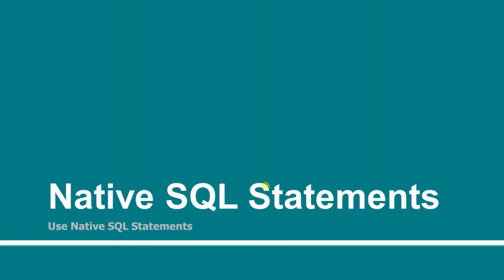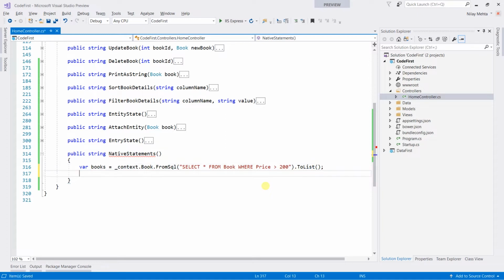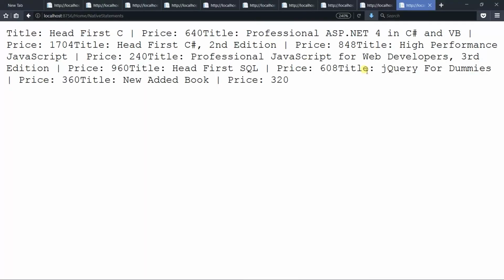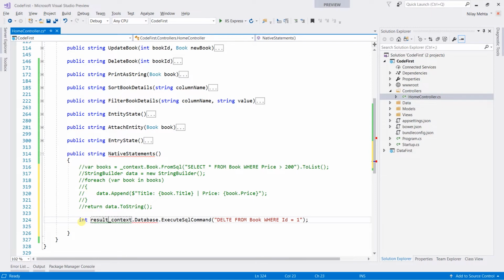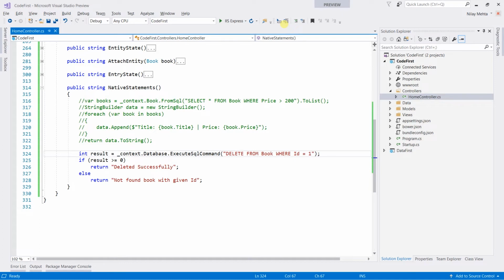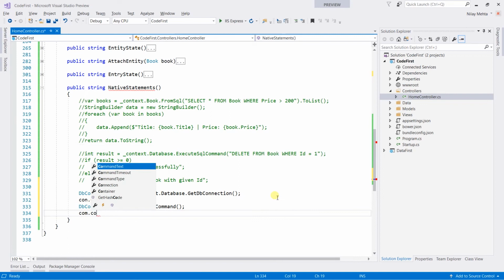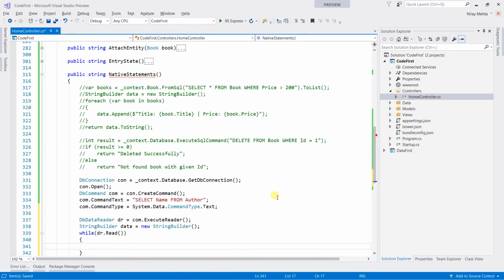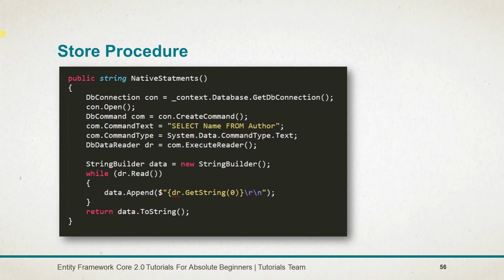Native SQL Statements | Part - 14 | Learn Entity Framework Core 2.0 (EFC2) using ASP.Net Core